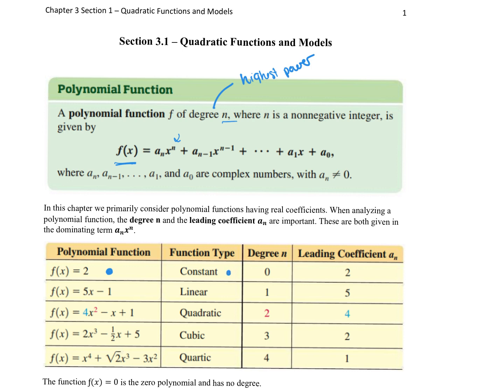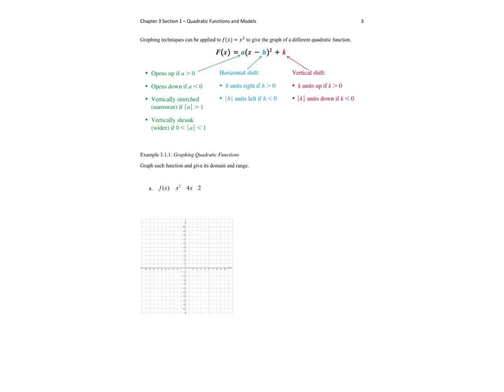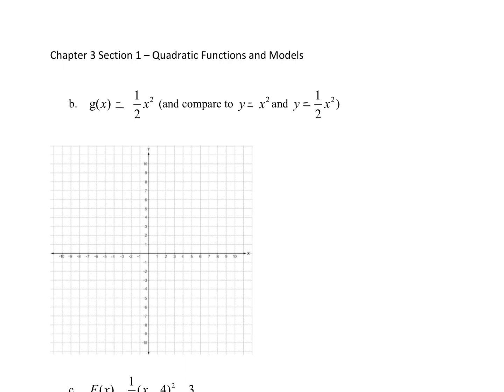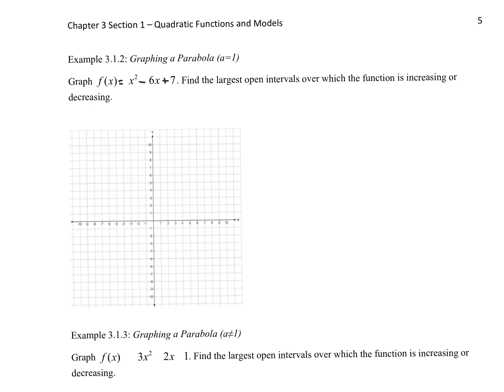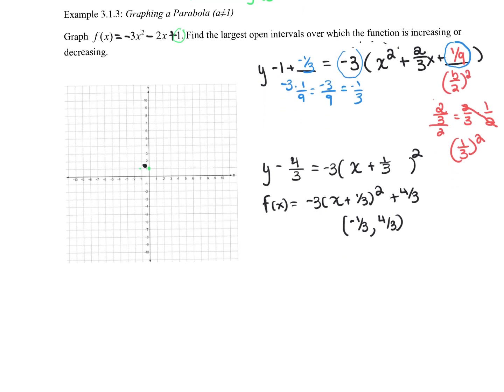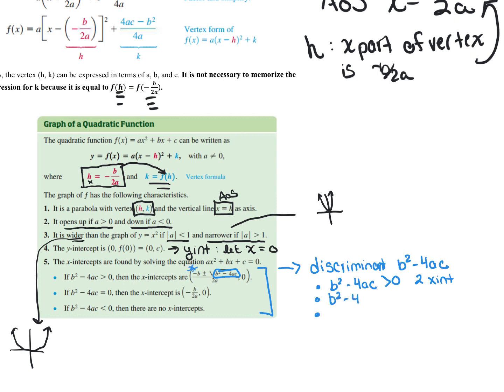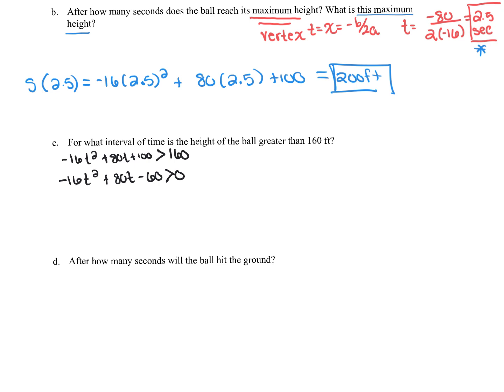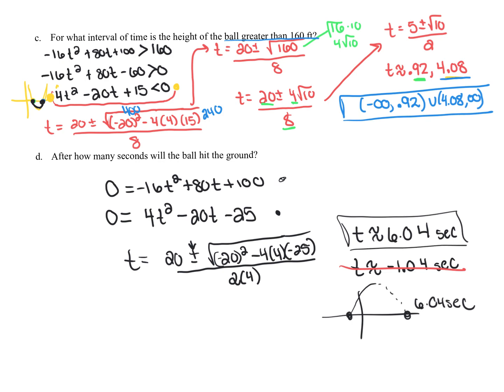College Algebra 3.1